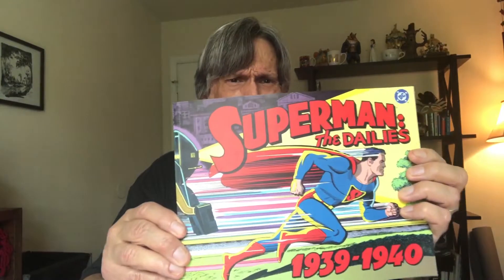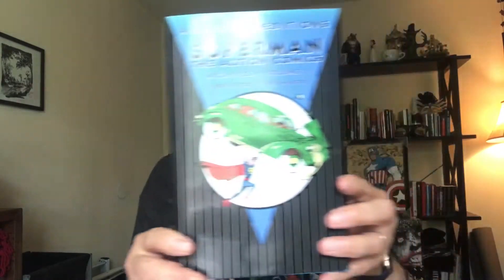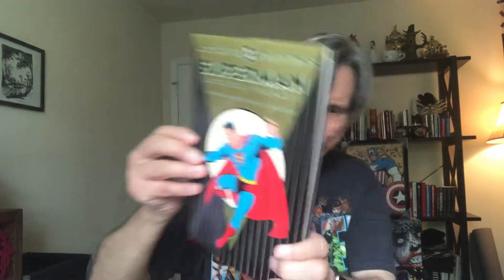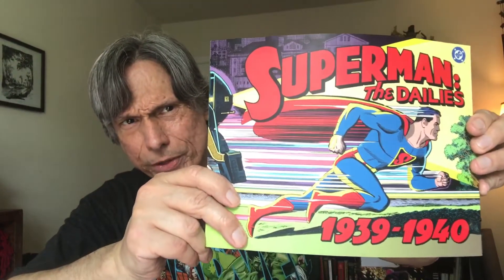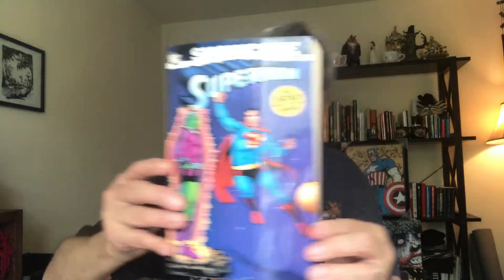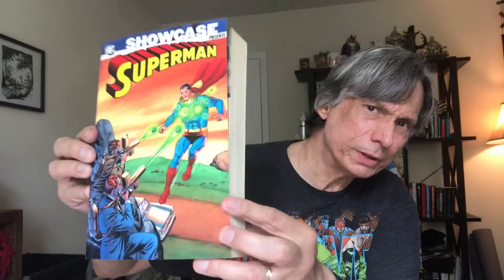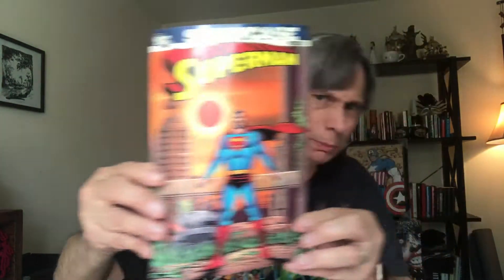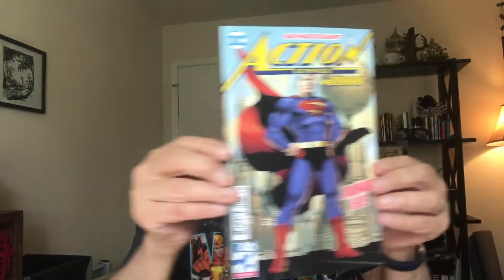Superman Comics Collection- Golden Age, Silver Age and More!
Video showcases my Superman hardcover and paperback compilations covering the first great golden age stories by Jerry Siegel & Joe Shuster, plus some fantastic silver age stories, many of which were drawn by the incomparable Curt Swan, plus the World's Finest team-ups with Batman & Robin. Also features the 1,000th milestone issue of Action Comics!